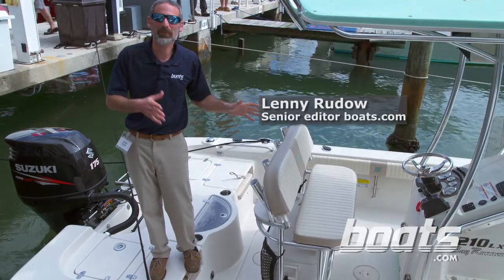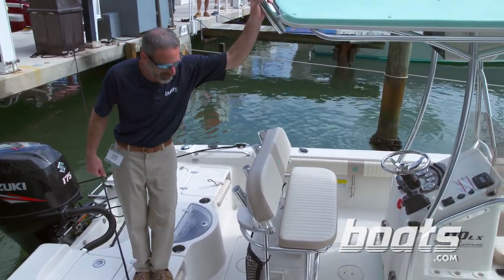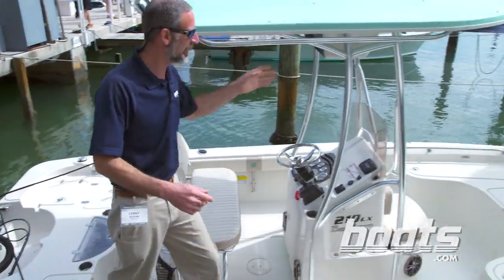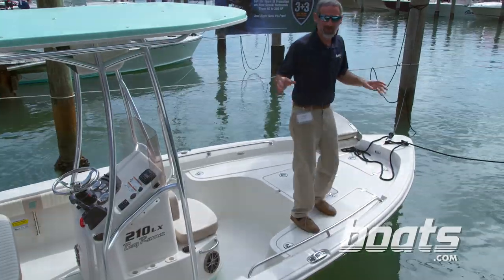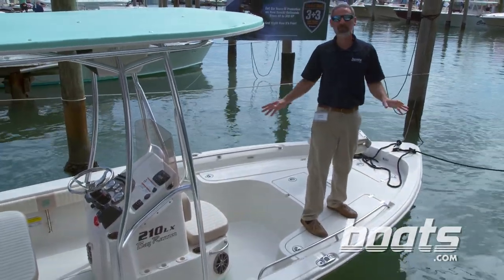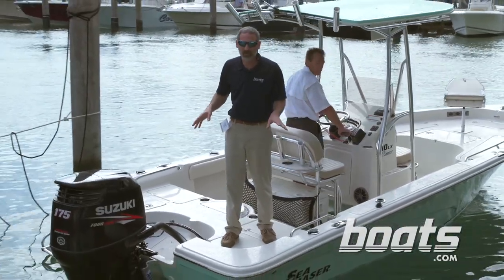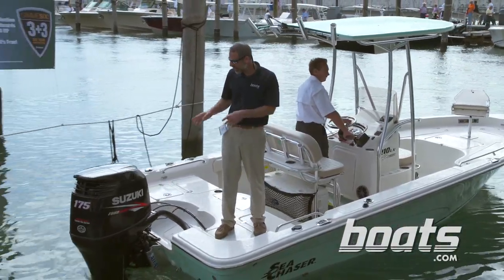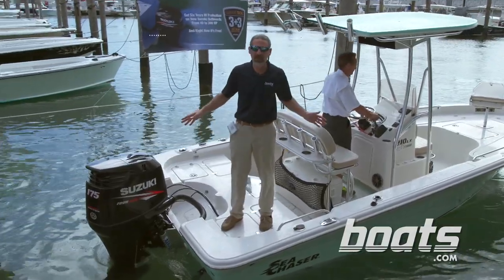Carolina Skiff Sea Chaser 21LX Bay Runner: First Look Video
Bay boats are all the rage in the fishing world these days, but unfortunately some can be a little out of reach for those living in the economic realities of middle-class America. In this first look video, boats.com senior editor Lenny Rudow has a peek at the Carolina Skiff Sea Chaser 21 LX Bay Runner, a boat designed to bust into the bay boat category, but also be more accessible to budget-minded buyers.